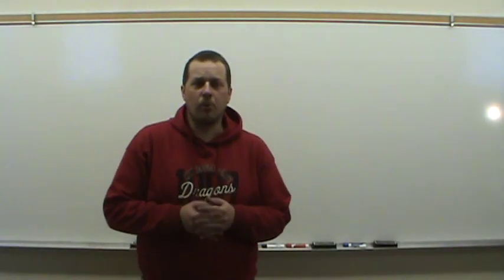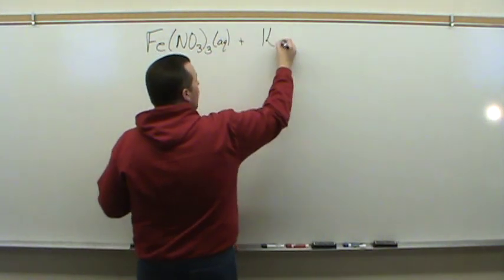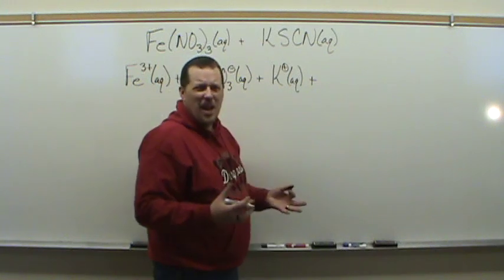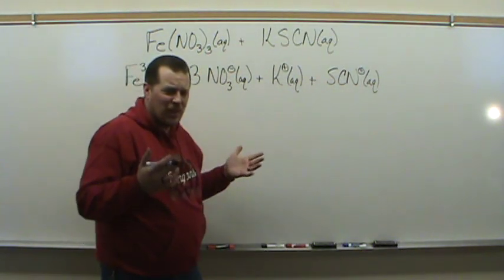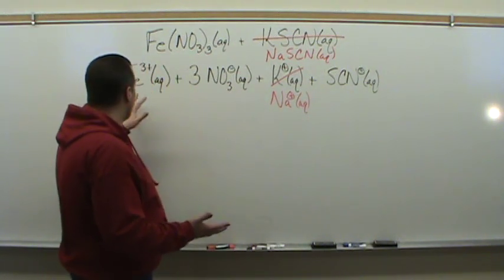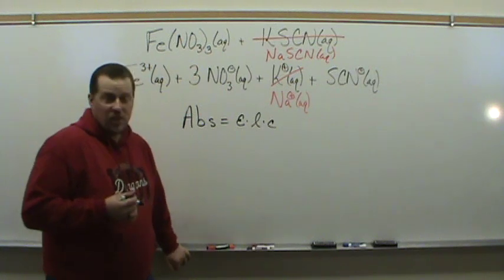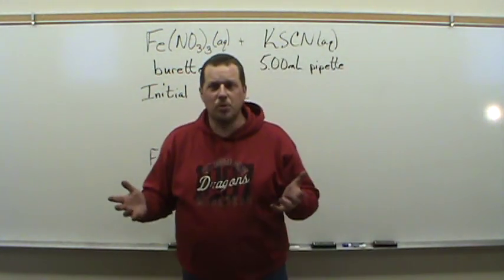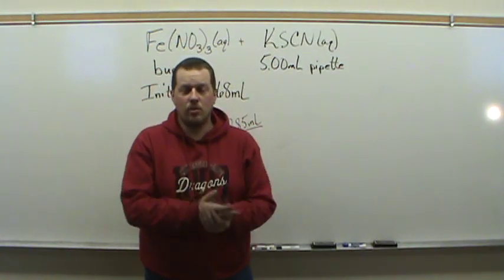Iron(III) Nitrate and Potassium Thiocyanate (2010aR2)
Pre-lab video for the experiment "Iron(III) Nitrate and Potassium Thiocyanate" - re-re-edit to clean up some problems.  Yes, the lighting is still bad, I'll re-shoot to correct that next time.